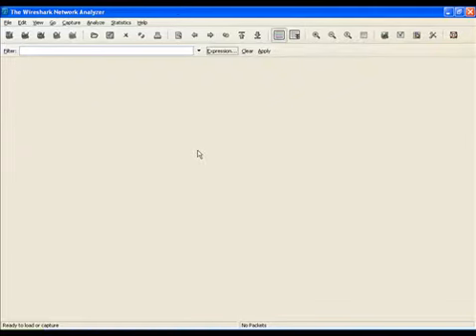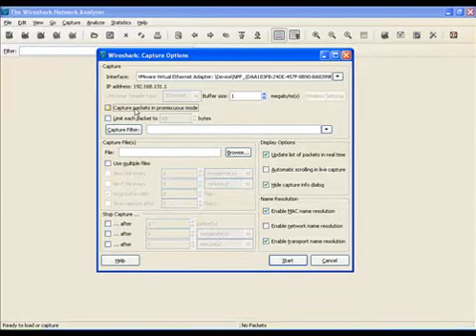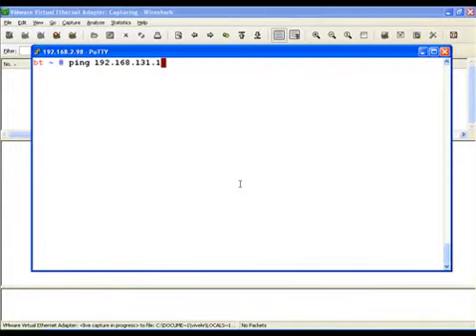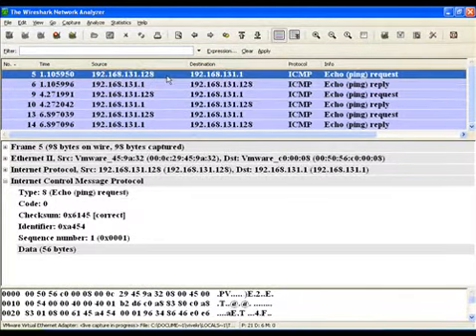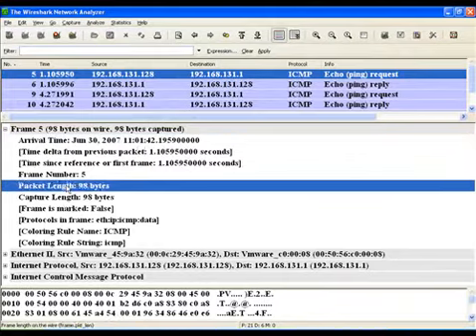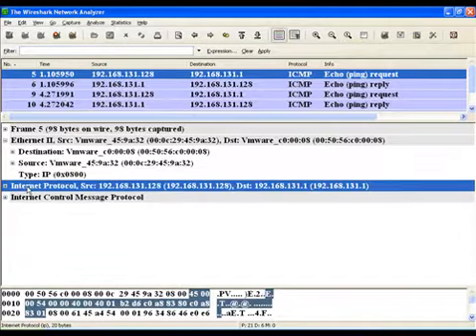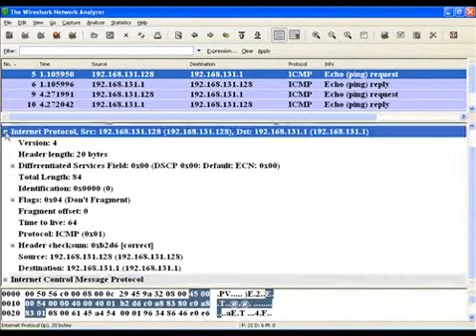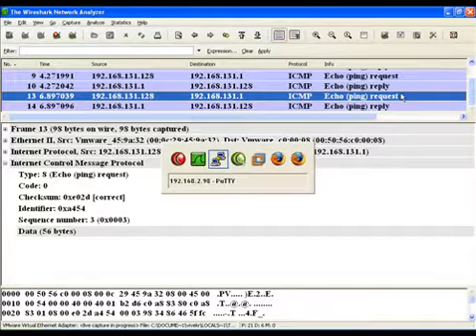Wireshark Basics (1)